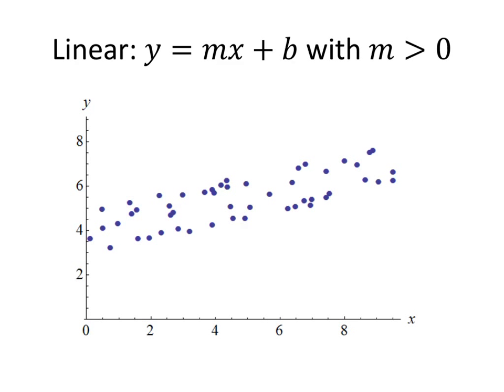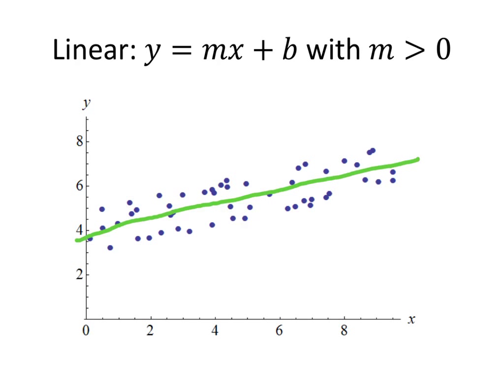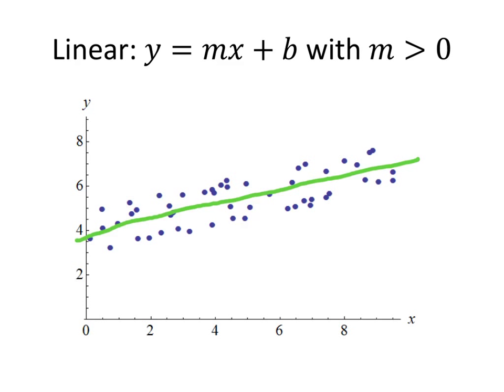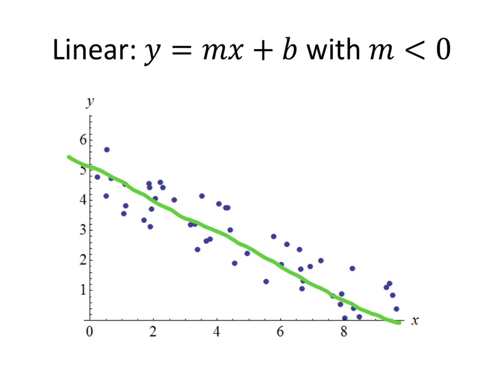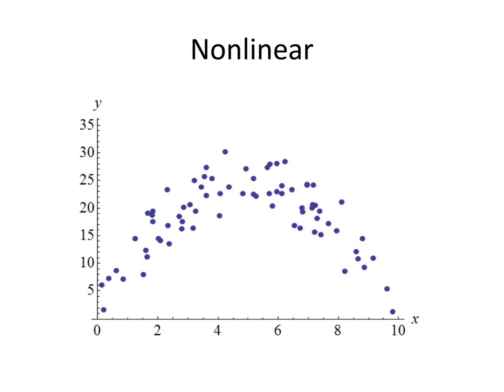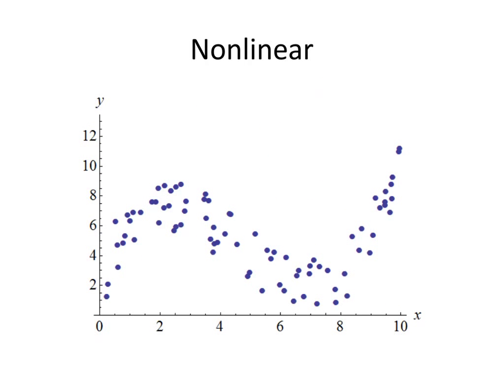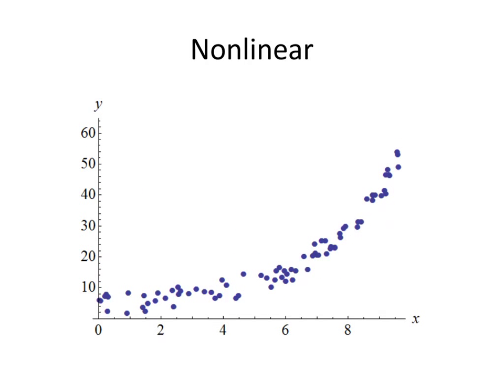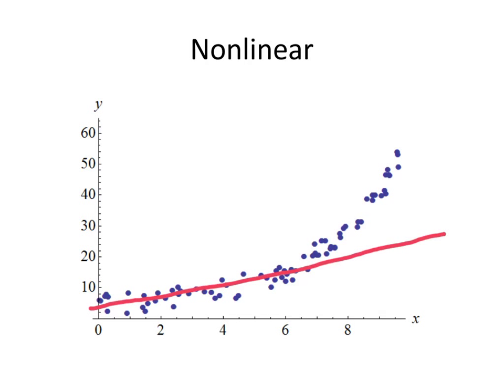Brainstorming: Distinguishing Between Linear and Nonlinear Relations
In this video, we learn how to recognize when a data set is linear or nonlinear.